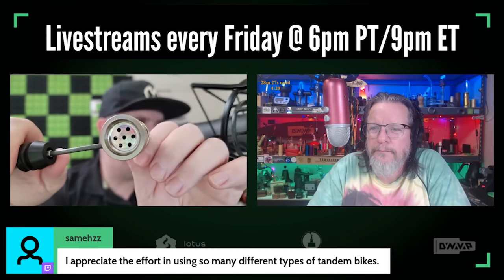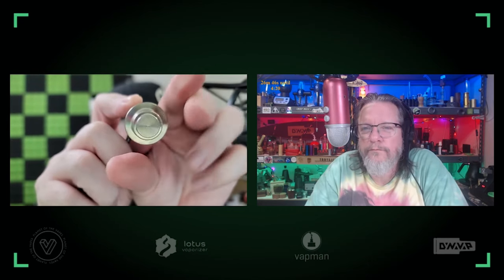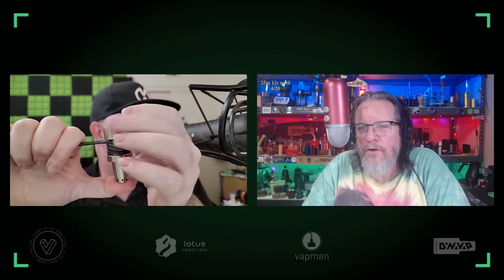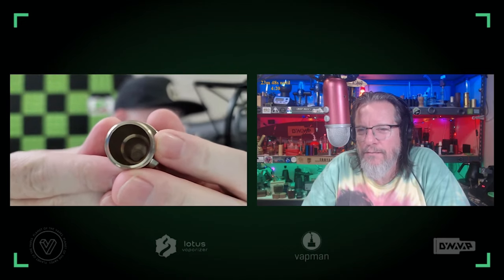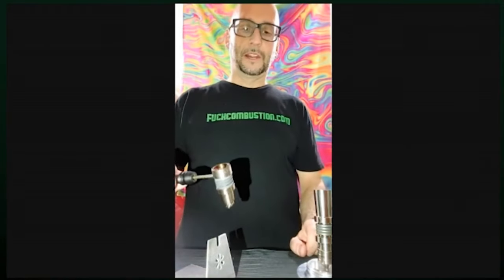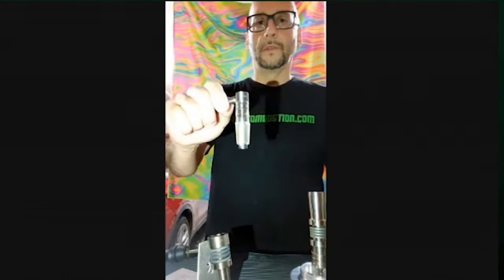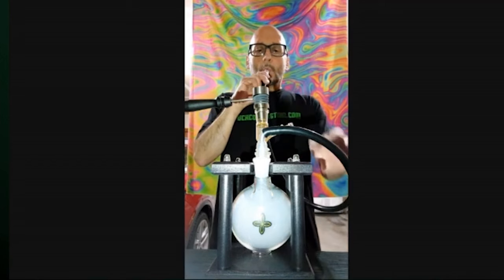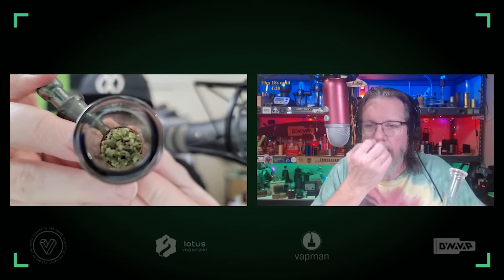Flower Kettle by Custom Flower Hardware // Sublimator Ball Vape Wannabe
The Flower Kettle is made by Custom Flower Hardware. It's a stainless steel dry herb vape powered by a PID and coil. This vaporizer has balls, but it performs similarly to older dry herb vape technology - like the Sublimator. The Sublimator was the Flower Kettle's primary inspiration and was not designed to be a heavy-hitting ball vape.

Have more questions? Looking for more discussion?

Planet of the Vapes